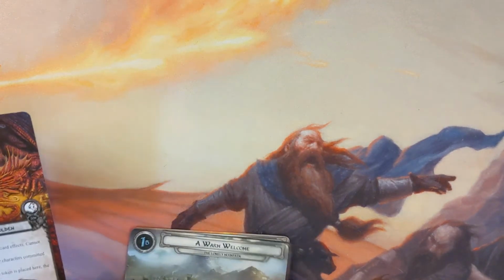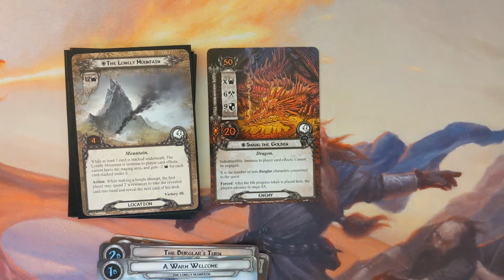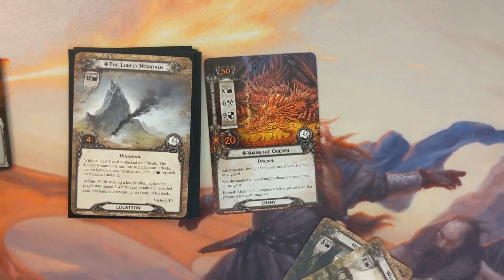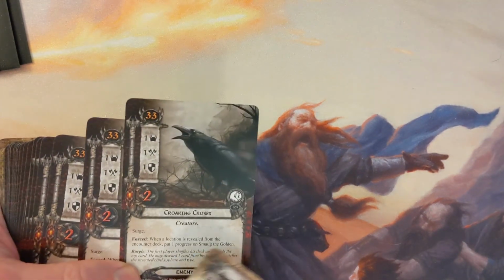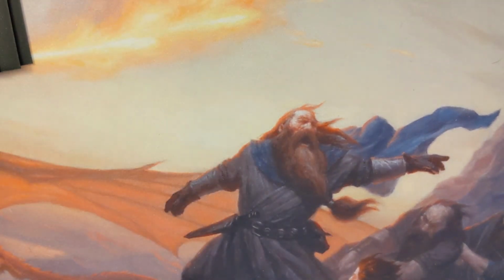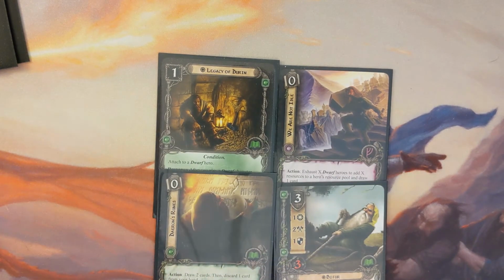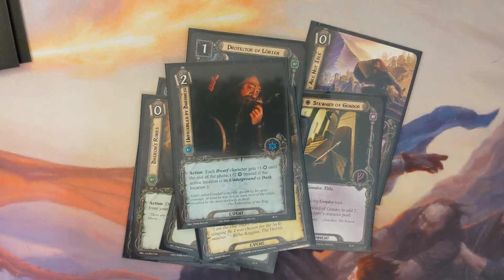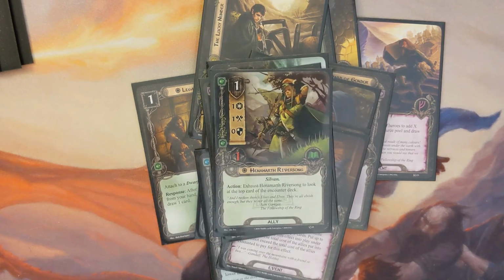LOTR LCG - The Lonely Mountain preview